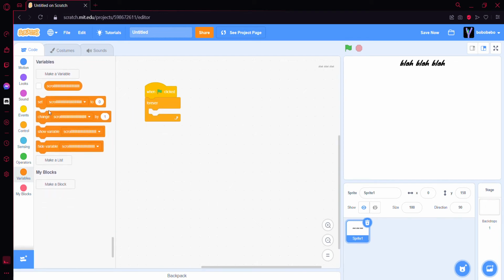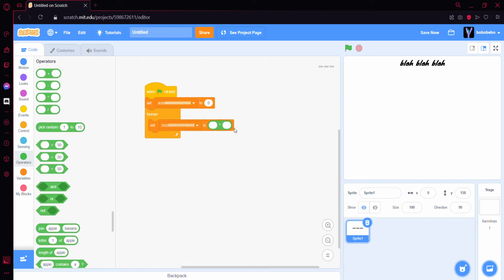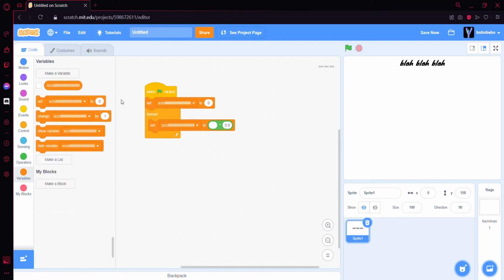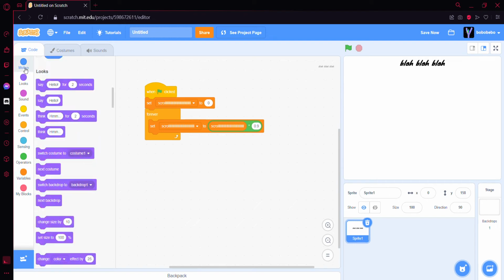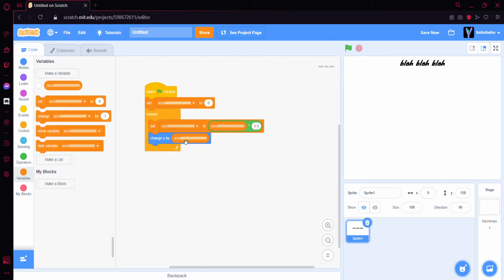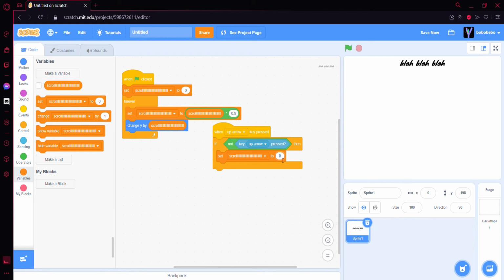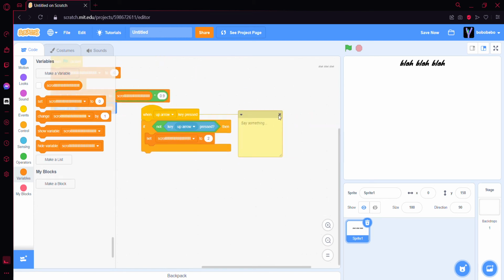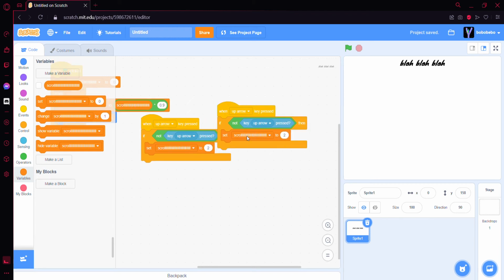scroll detect tutorial on scratch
Probably the worst ending